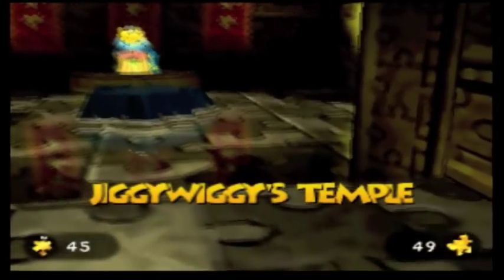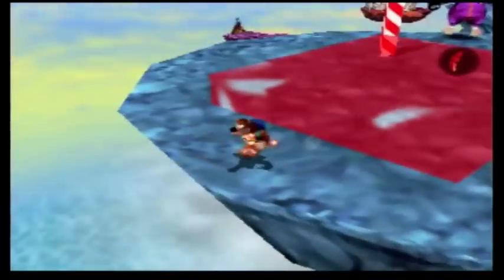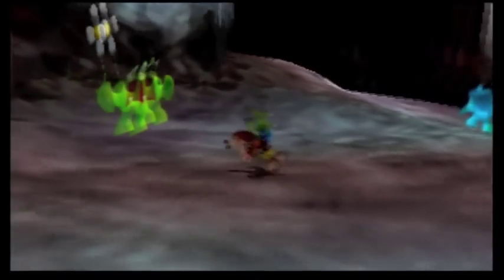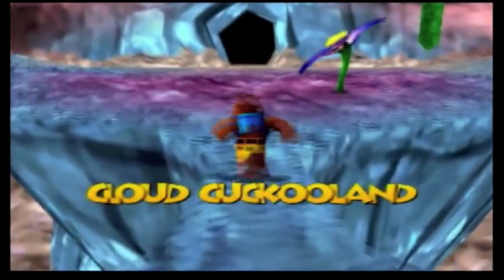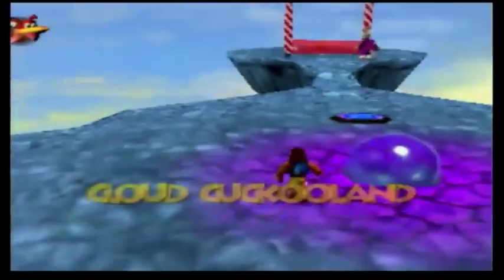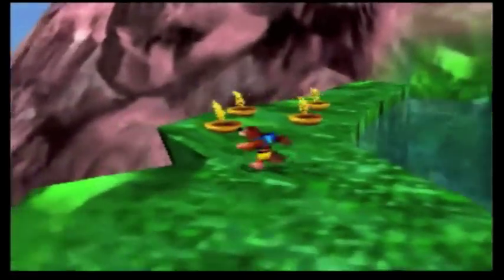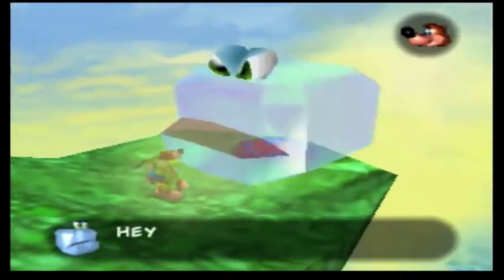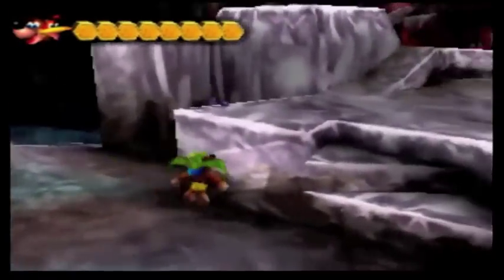Let's Play Banjo-Tooie (Blind) | (Ep.27) Salomi Warriors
Of death.